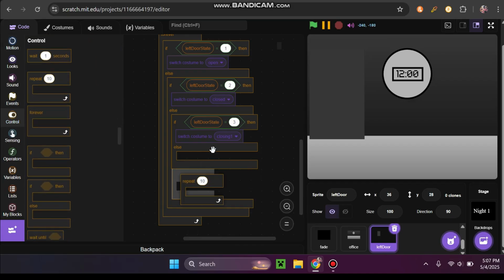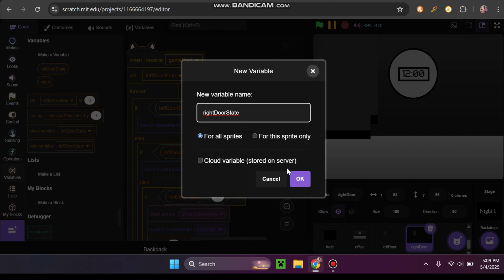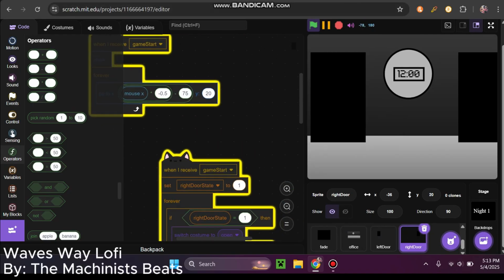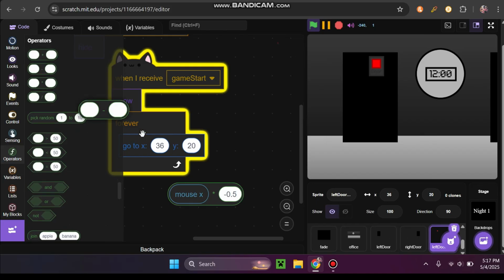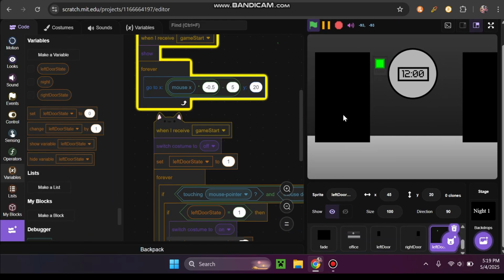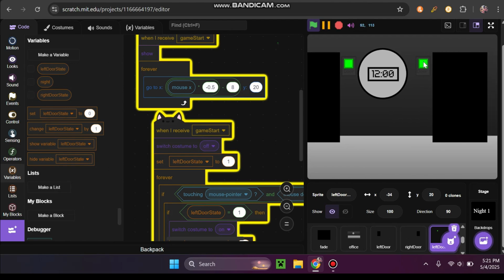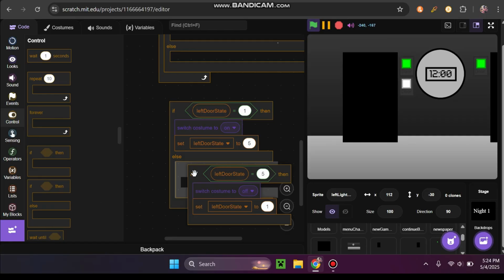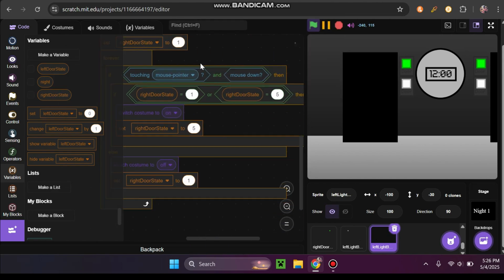Five Nights at Freddy's Tutorial Pt. 3 (Office Pt. 2)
In this video I will be showing you how to finish the office for your FNaF fan game.